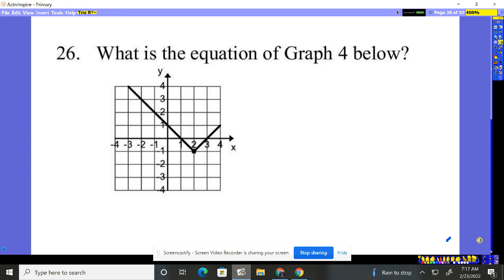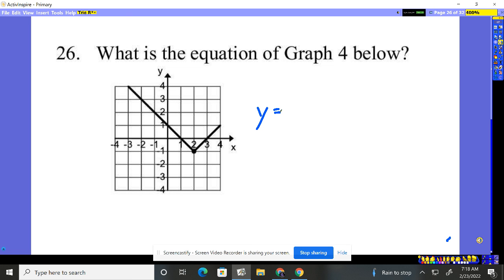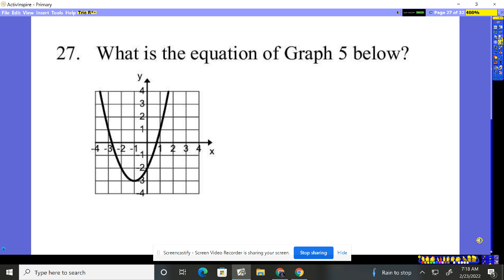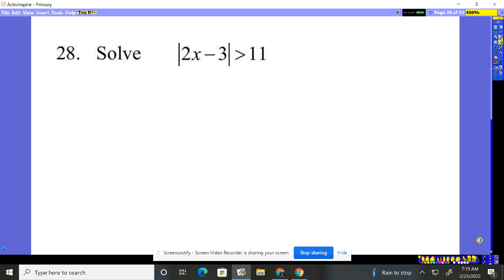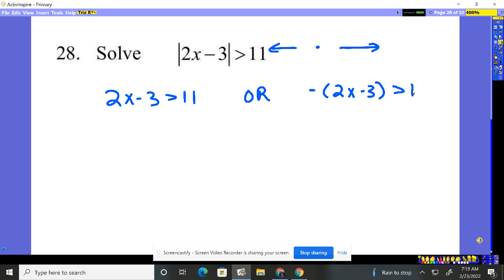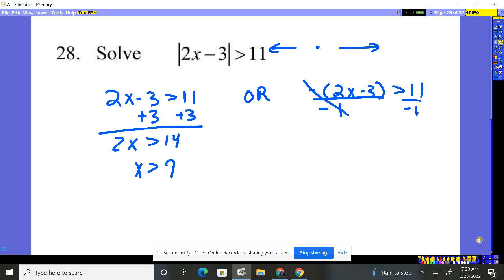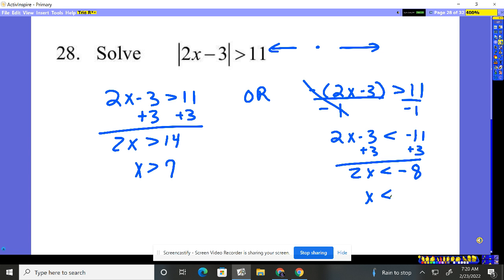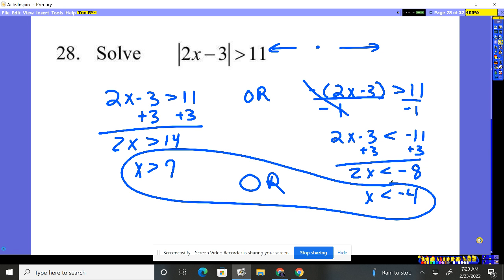Trig RQ 13 #26-28